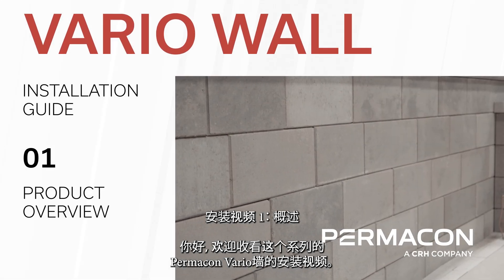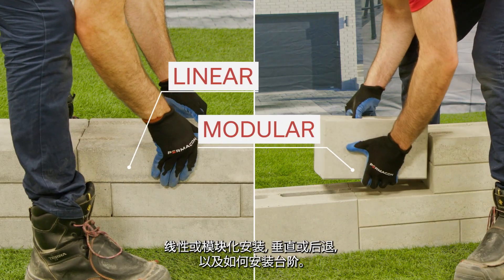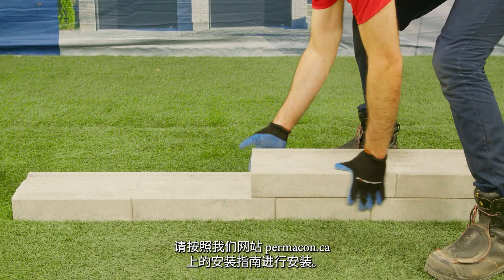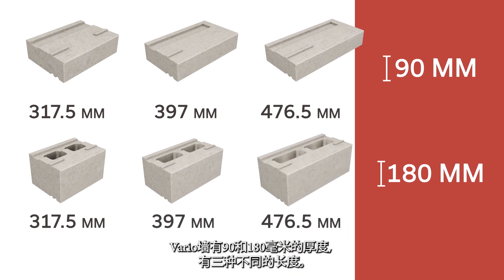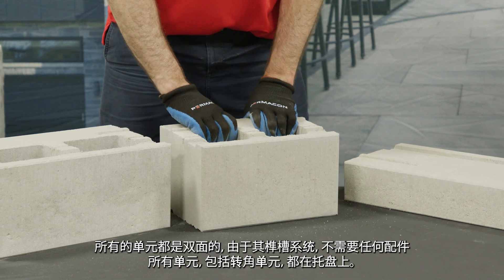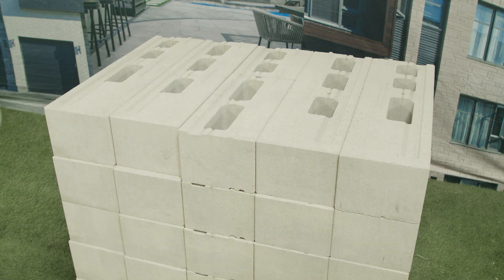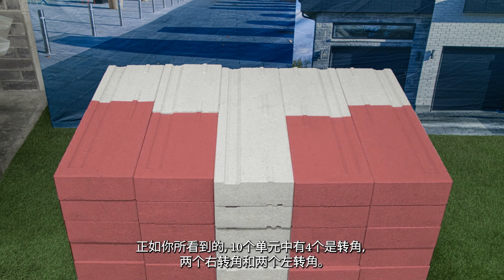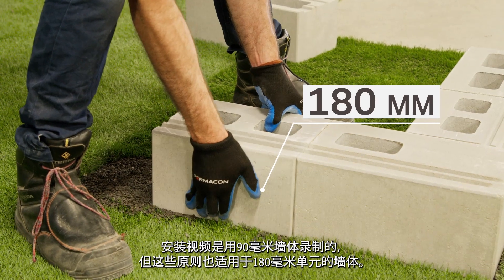安装视频1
你好，欢迎收看这个系列的Permacon Vario墙的安装视频。在不同的安装视频中，你将看到安装Vario墙的整个过程。线性或模块化安装，垂直或后退，以及如何安装台阶。